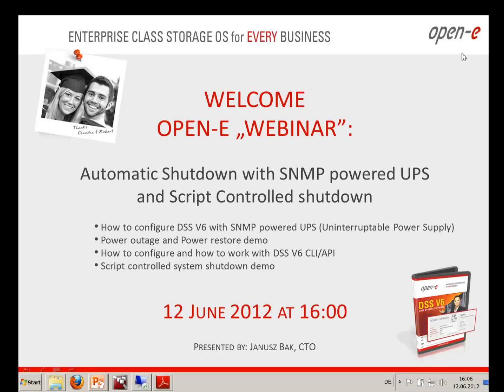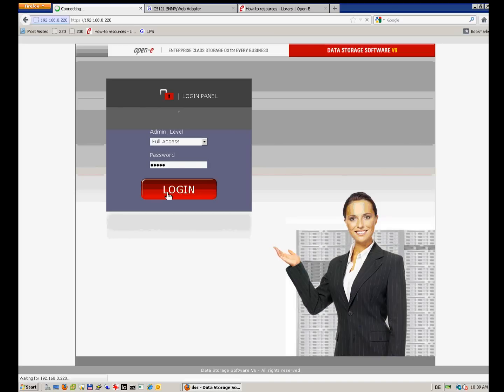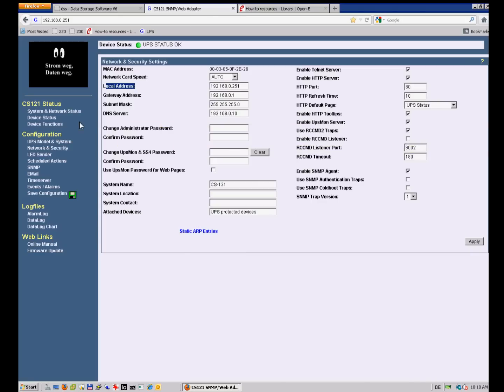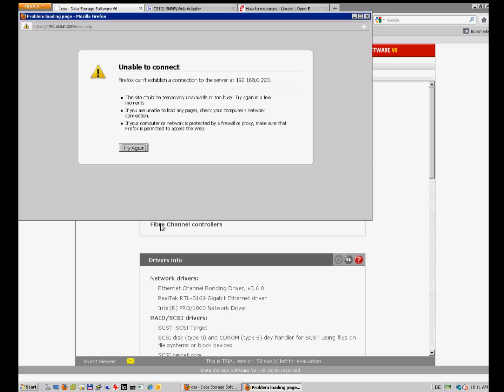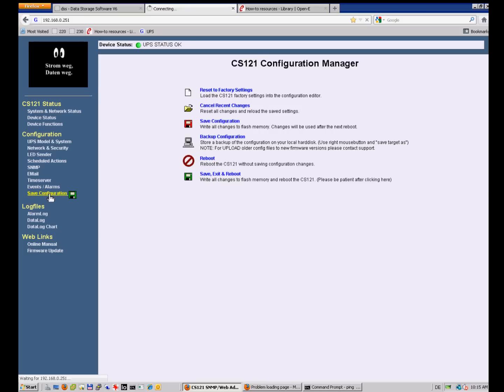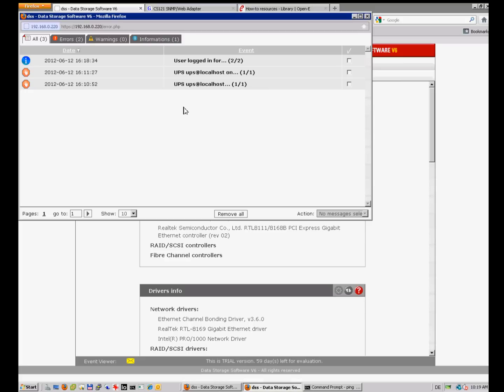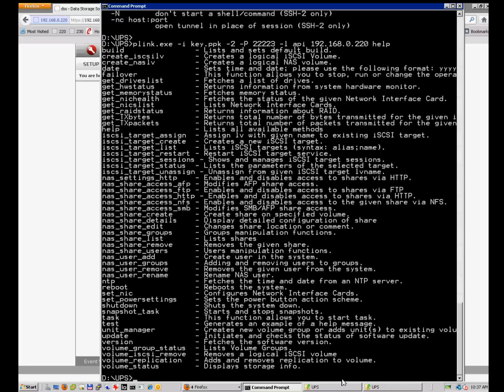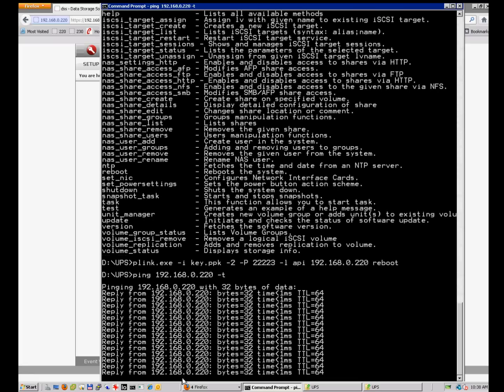Automatic Shutdown with SNMP powered UPS and Script Controlled shutdown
- How to configure Open-E DSS V6 with SNMP powered UPS (Uninterruptable Power Supply)
- Power outage and Power restore Demo
- How to configure and how to work with Open-E DSS V6 CLI/API
- Script controlled system shutdown Demo